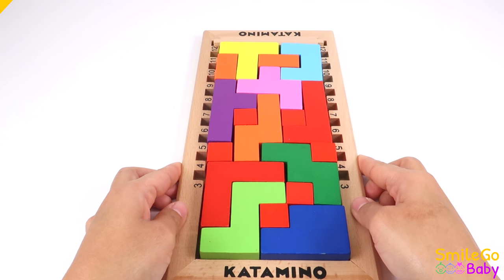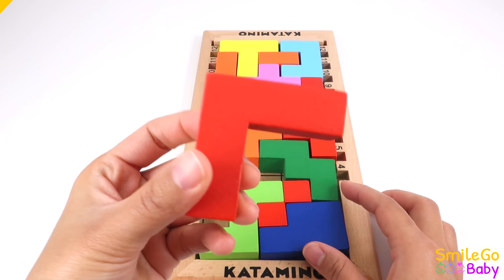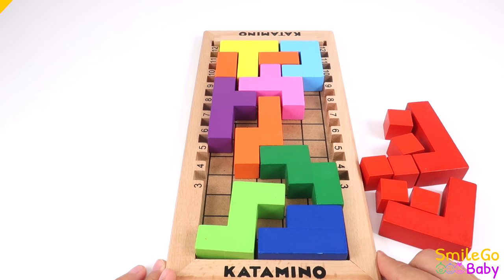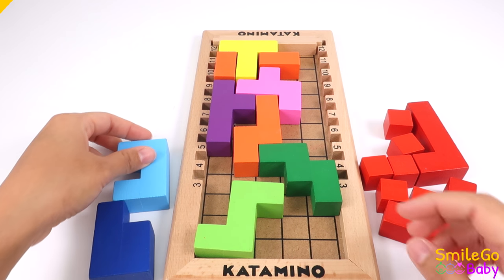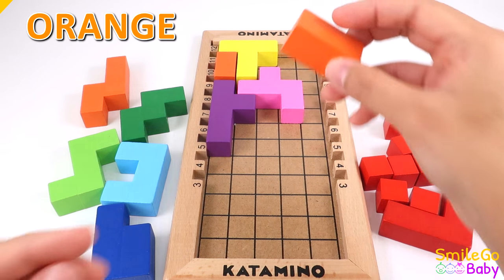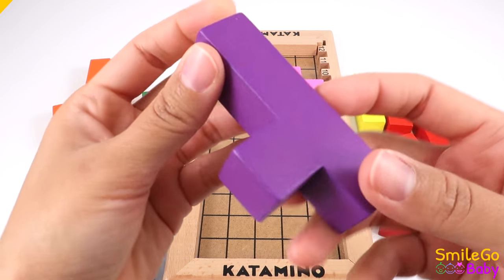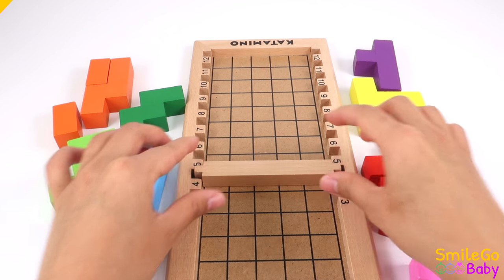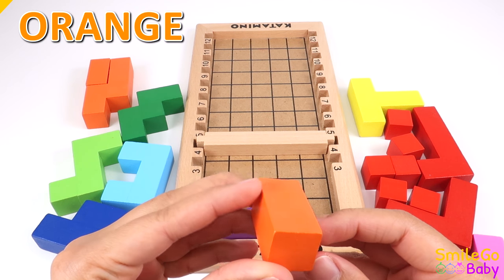Katamino puzzle blocks -learn colors for toddlers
Katamino tetris-style puzzle blocks
-Learn colors, color spelling, and spatial thinking for toddlers and babies.

-SmileGo Baby